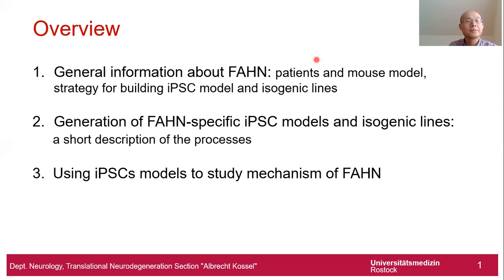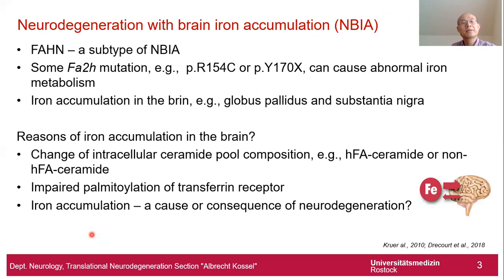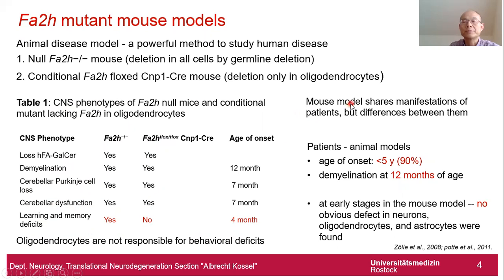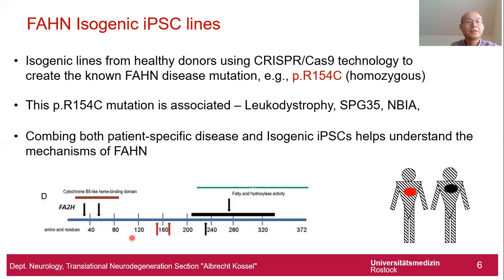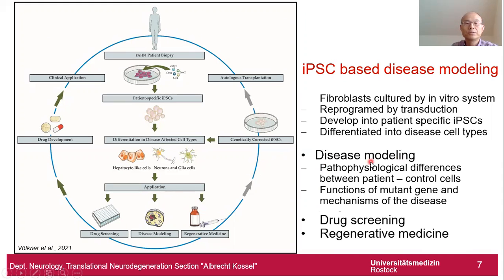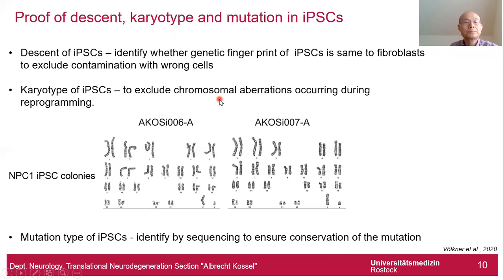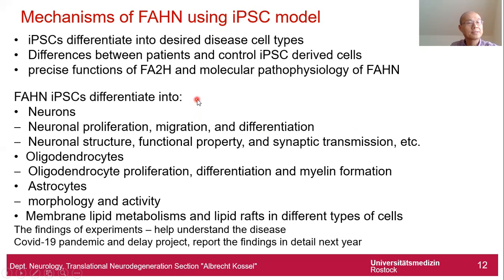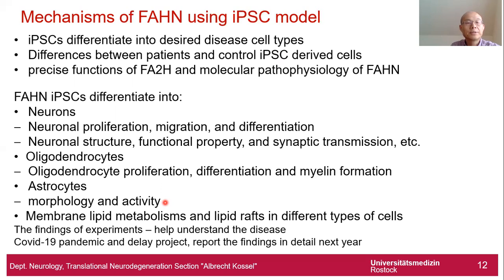2021 NBIA Conference - FAHN Research Update - Luo